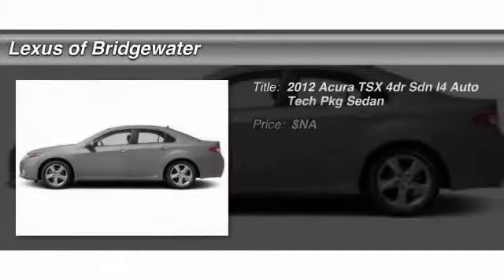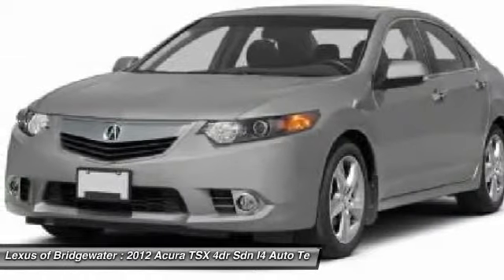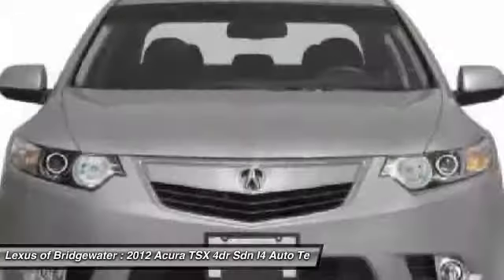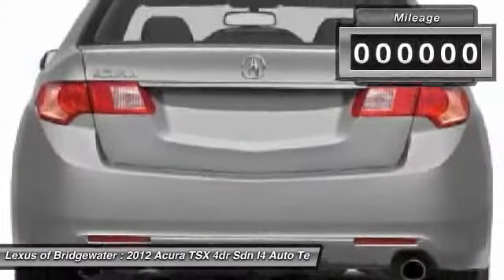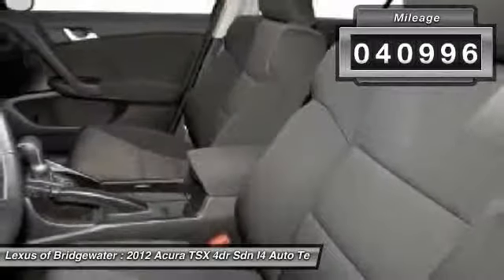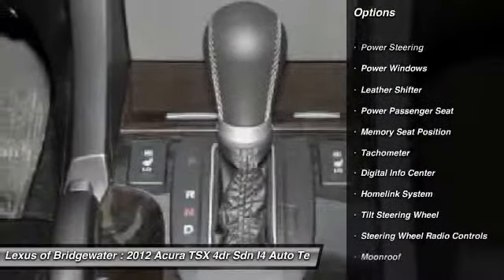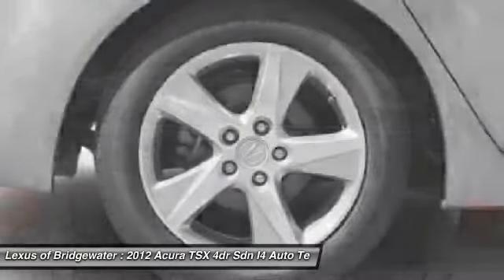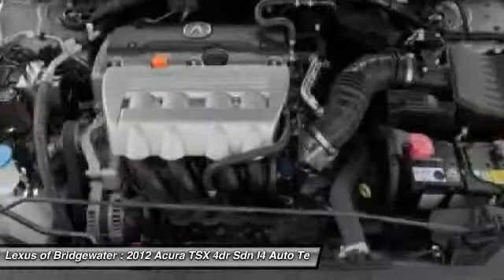2012 Acura TSX 4dr Sdn I4 Auto Tech Pkg Sedan Bridgewater NJ 08807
2012 Acura TSX 4dr Sdn I4 Auto Tech Pkg Sedan